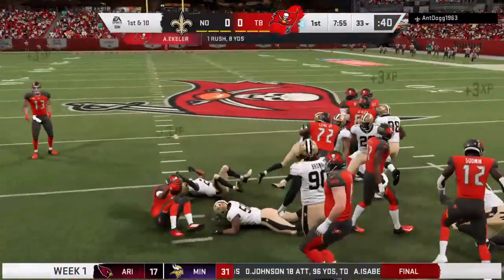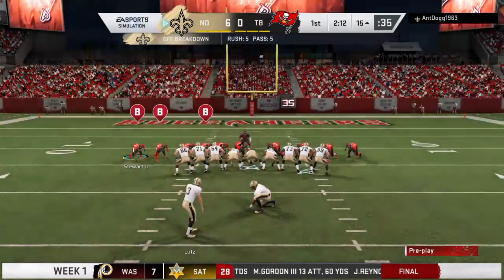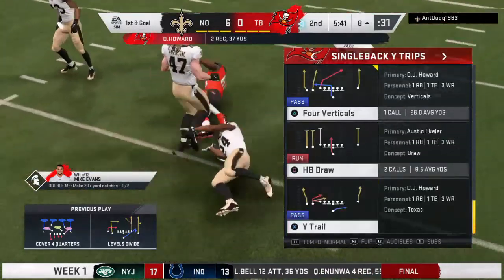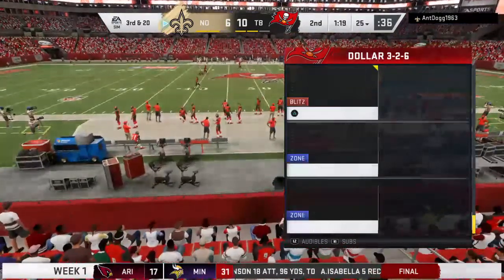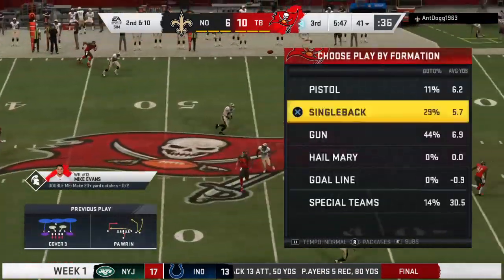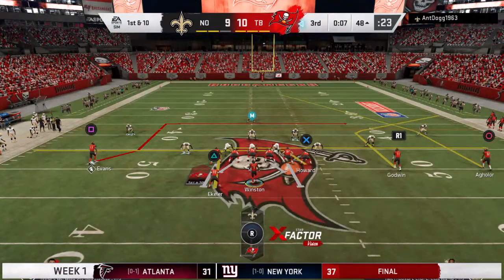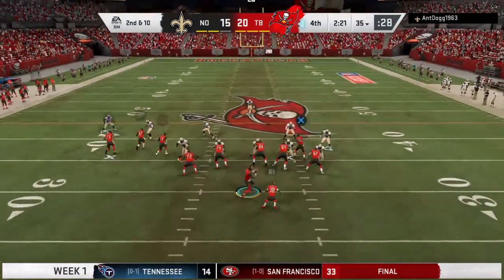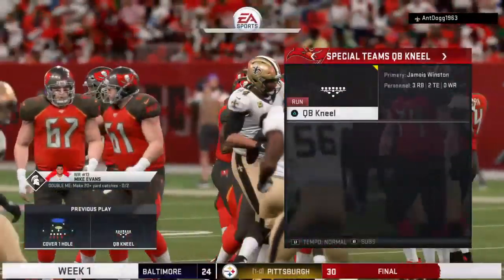OracleHCR's Live PS4 Broadcast